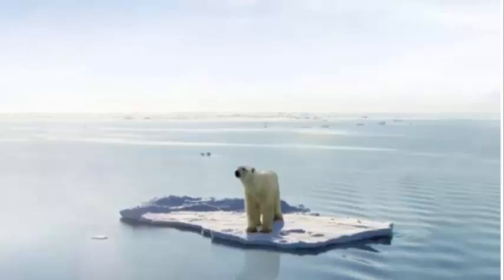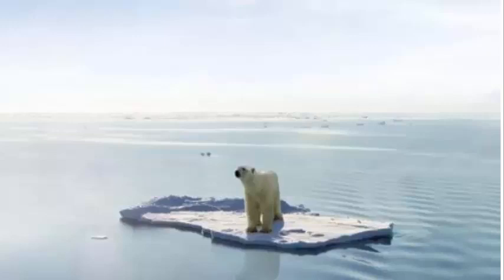BREAKING NASA Drops Global Warming Truth Bomb, People Are Stunned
Hot News  channel dedicated to sharing the latest news around the world.

With sharing, we always respect the source should each video, written source of it. Over here, we have contributed to support the electronic page get backlink.